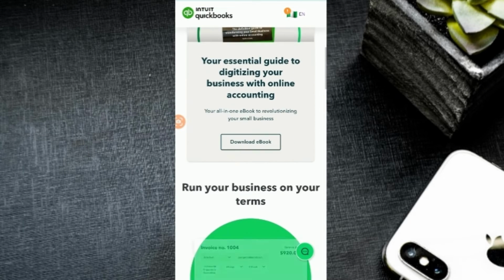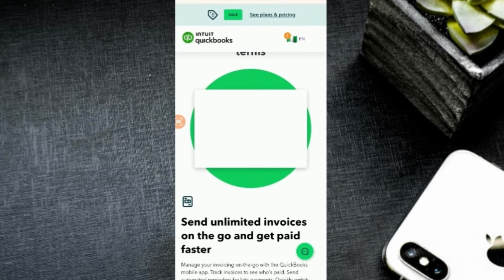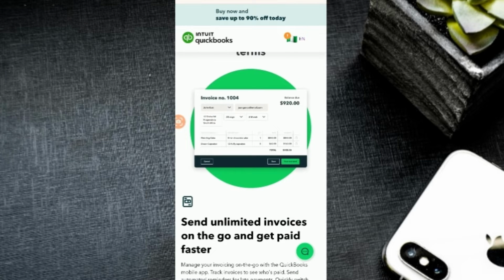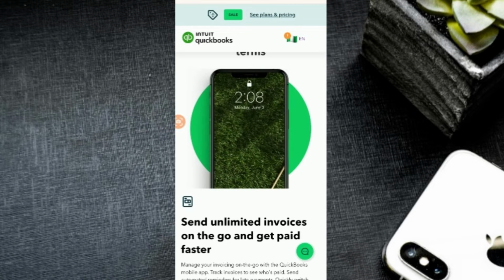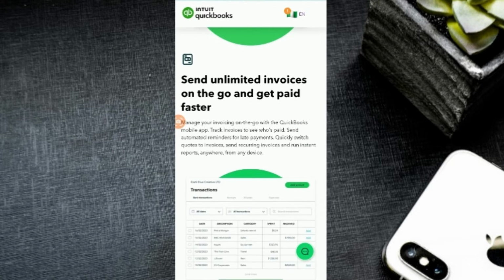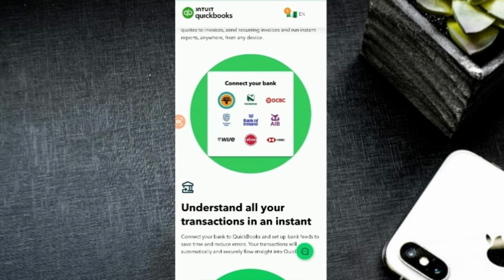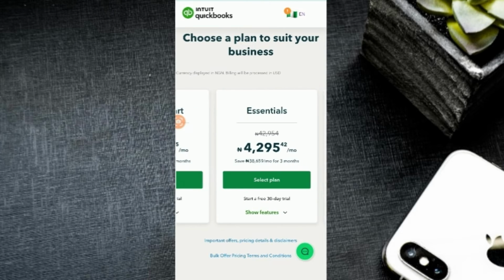HOW TO ISSUE A CUSTOMER REFUND IN QUICKBOOKS ONLINE 2025 (STEP-BY-STEP GUIDE)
In This Video, you will learn about about the correct and fastest way to process a customer refund in QuickBooks Online for 2025. I'll give you a step-by-step tutorial showing exactly how to record a refund check, credit card refund, or store credit to ensure your books are accurate and your customer accounts are up to date. We'll cover how to navigate to the correct forms, link the refund to the original payment method, and reconcile the transaction in your bank feed. This is essential knowledge for small business owners, bookkeepers, and accountants to manage cash flow and maintain proper accounting records.